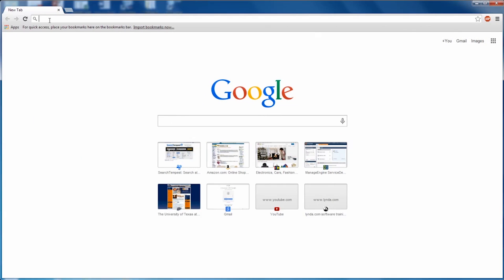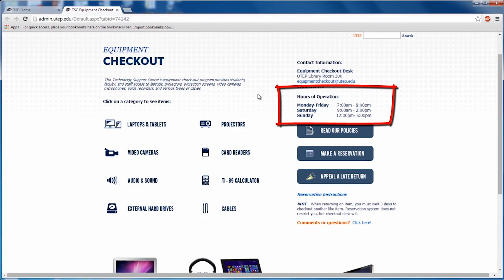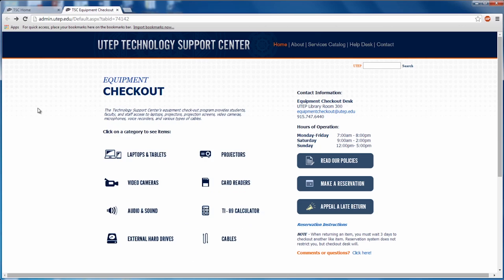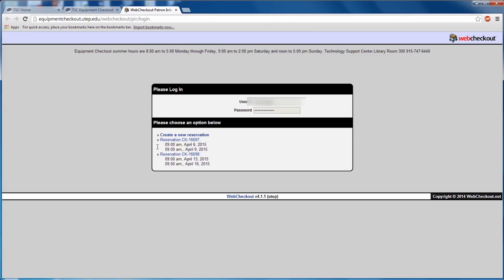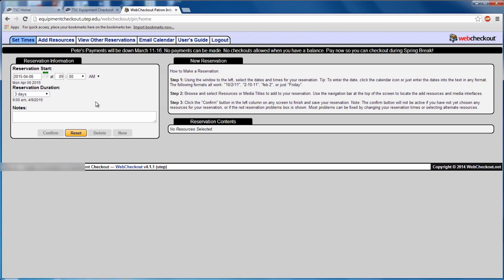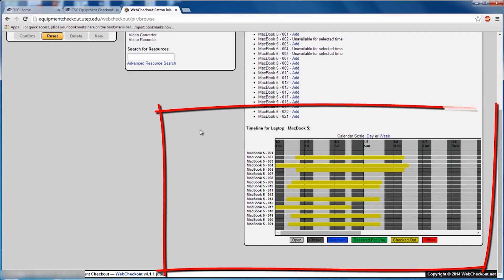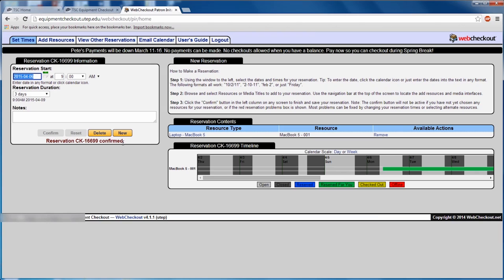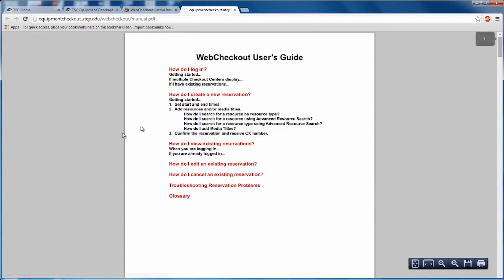Web_Checkout_Instructions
Video instructions on how to reserve equipment from our Equipment Checkout Center online.